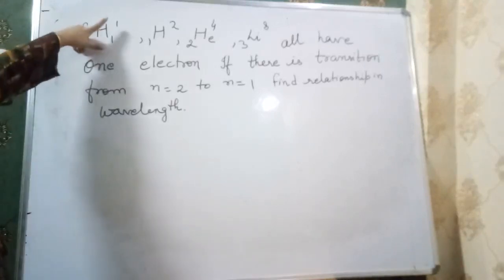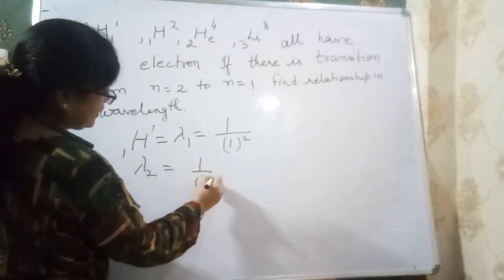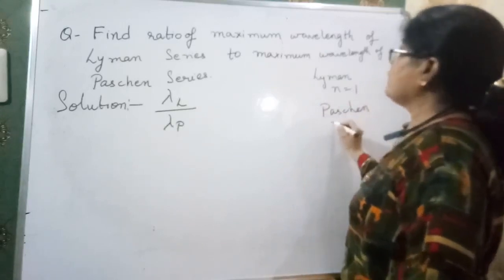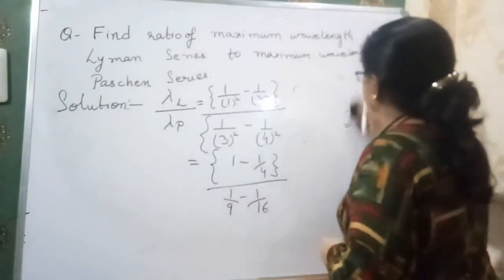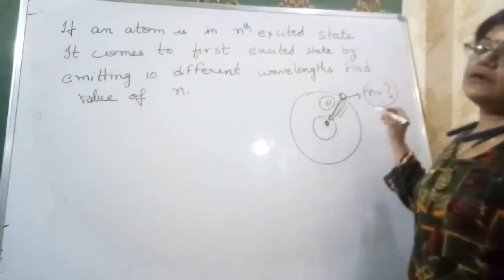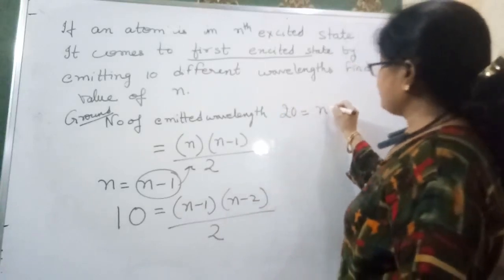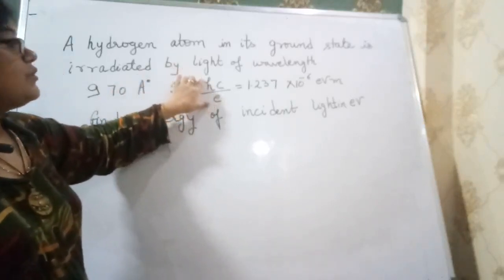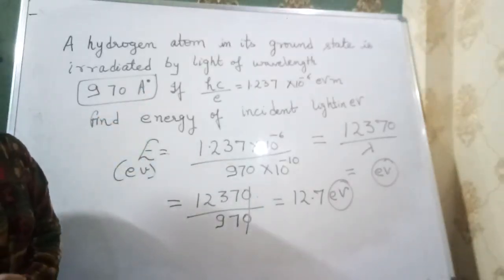NCERT Solutions Class12|modern physics|Atomic structure|hydrogen spectral series@sonikaanandacademy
The Bohr radius, denoted by
0
a
0
 , is a physical constant that represents the most probable distance between the nucleus and the electron in a hydrogen atom when the electron is in its lowest energy state, also known as the ground state. It was introduced by Danish physicist Niels Bohr in 1913 as part of his model of the hydrogen atom.

Mathematically, the Bohr radius is defined as:

0
4
0
ℏ
2
2
a
0
m
e
 e
2

4πϵ
0
 ℏ
2

Where:

0
ϵ
0
  is the vacuum permittivity (also known as the electric constant).
ℏ
ℏ is the reduced Planck constant.
m
e
  is the electron's mass.
e is the elementary charge.
The value of the Bohr radius is approximately
5.29
1
0
11
5.29×10
−11
  meters.

The Bohr radius has several important implications:

Quantization of Energy: In Bohr's model of the hydrogen atom, the electron's energy levels are quantized, meaning they can only take on certain discrete values. The Bohr radius is related to the size of these energy levels and determines the spacing between them.

Hydrogen Atom Model: The Bohr radius provides a characteristic length scale for the hydrogen atom. It represents the typical distance at which the electron orbits the nucleus in the ground state.

Atomic Units: The Bohr radius is often used as a unit of length in atomic physics, known as the Bohr radius unit. In this system of units, lengths are expressed in terms of multiples or fractions of the Bohr radius.

Comparison with Atomic Sizes: The Bohr radius is much larger than the typical size of atomic nuclei but much smaller than the size of atoms themselves. It serves as a useful reference point for comparing atomic sizes and understanding the structure of atoms.

While the Bohr model of the hydrogen atom has been superseded by more sophisticated quantum mechanical models, the Bohr radius remains an important concept in atomic physics